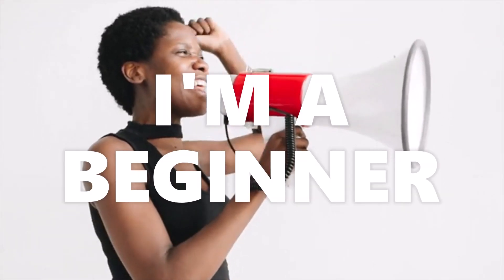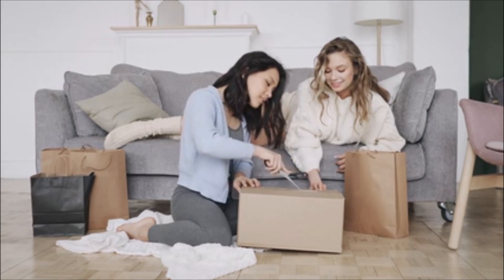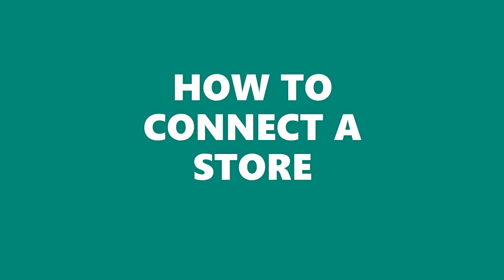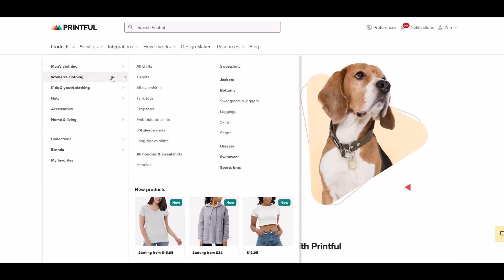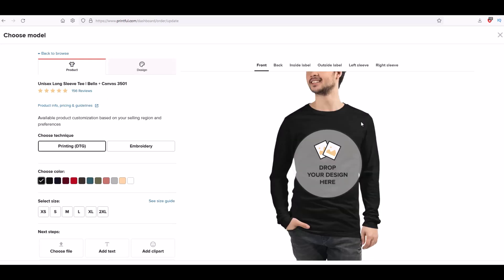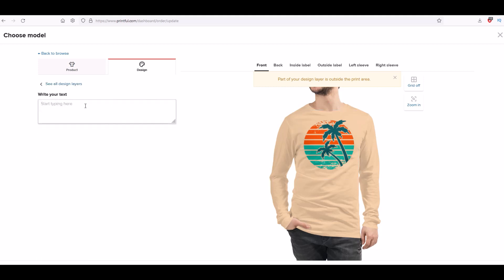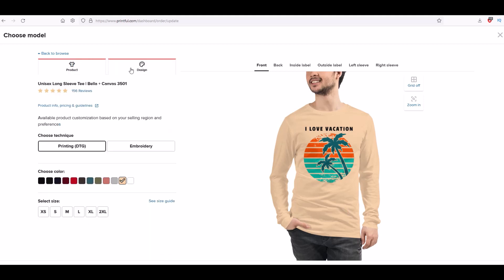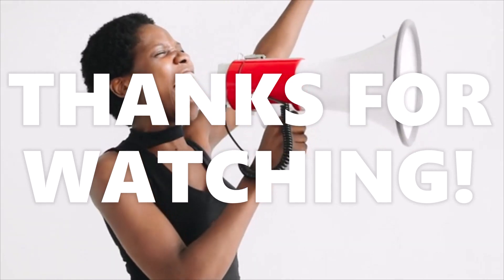Printful Overview - Print on Demand Easy Tutorial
Printful is one of the world's leading print on demand suppliers, offering high-quality products and an easy-to-use interface.  If you're a beginner, this is the video for you—I cover what Print is, how it works and do a quick walkthrough on how you can upload and design a sample product.  Let's go!

Timestamps:
00:00 Introduction
00:22 What Printful Is
01:19 What Printful is NOT
02:22 Connect a Store
02:49 Create a Sample
07:09 Getting Started

Limited to the first 50 regular orders (not sample orders)
$5 off on a regular order
Available for registered Printful users only